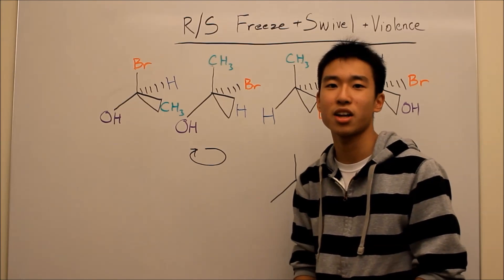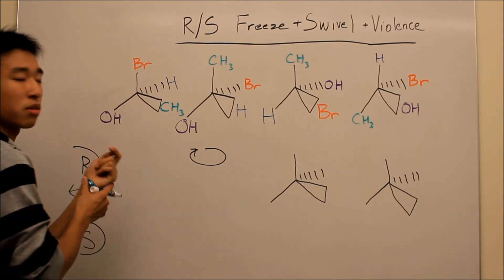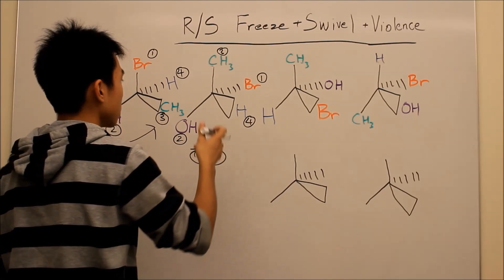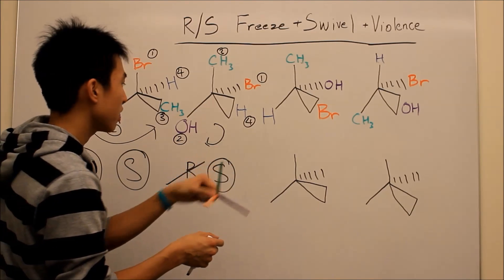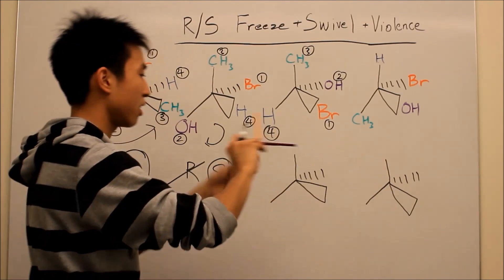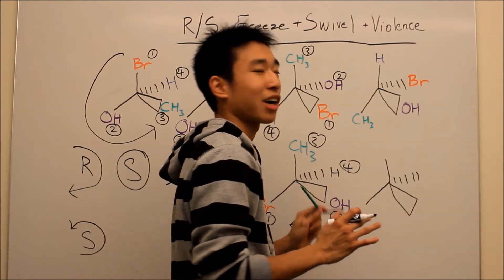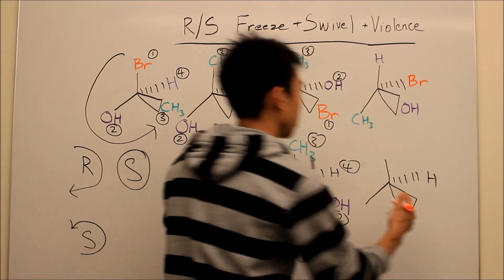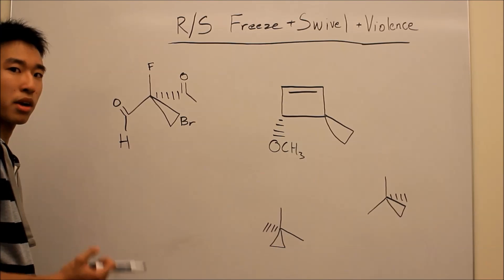R and S Chiral Centers Made Easy! Part 1 - Using Violence! + Freeze and Swivel! - Organic Chemistry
Part 1 of my series on how to determine R and S configurations in the four possible situations at your chiral center. Hopefully you guys like my trick/approach at doing it. I actually realized this while tutoring a student on it.

Share this technique/video with your friend if you liked it! :)